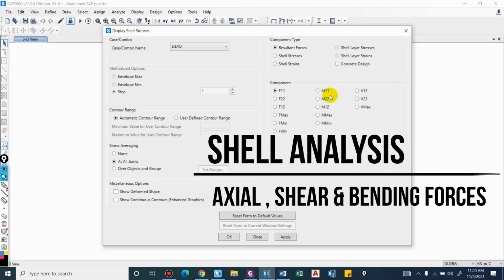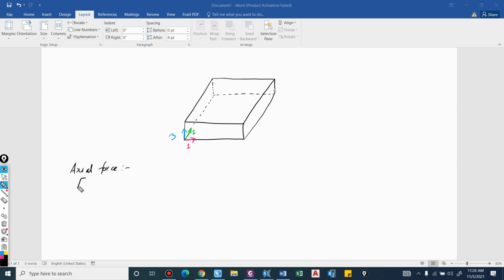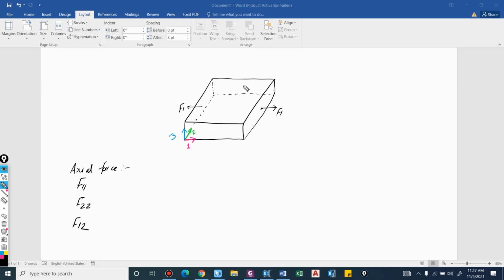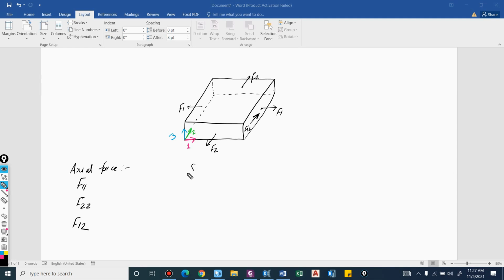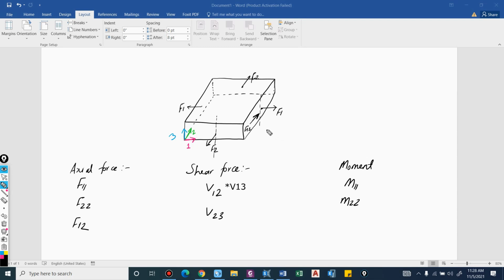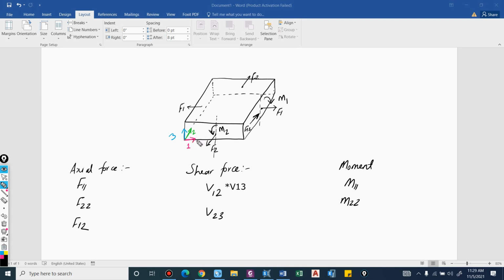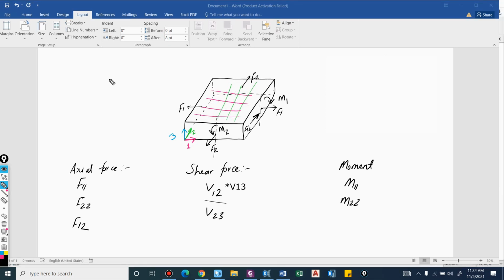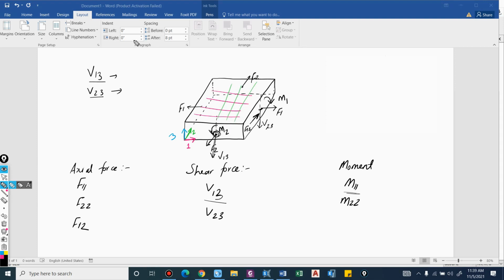Shell/Plate Element Force Analysis | F11 F22 M11 M22 V13 V23 Explained | ETABS SAP2000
In this video, we will learn about shell analysis considering local axes and resultant forces such as axial force, shear force, and bending moment.